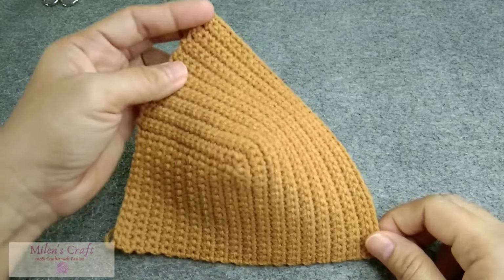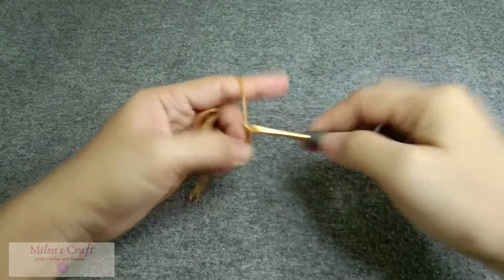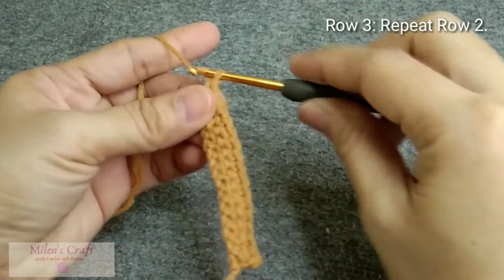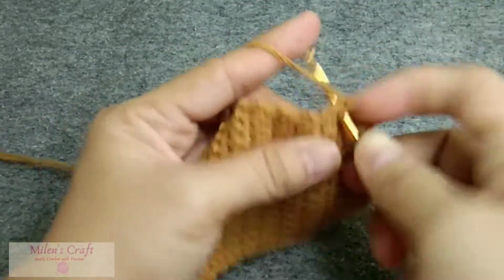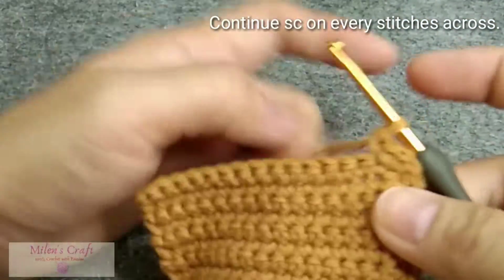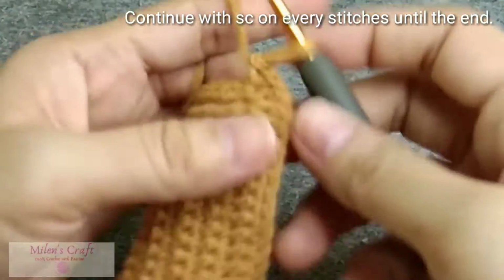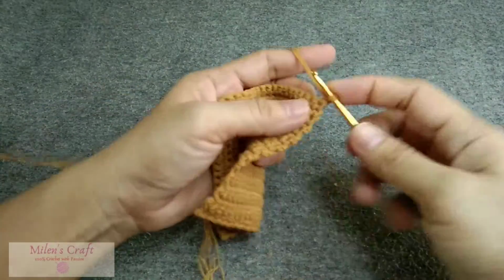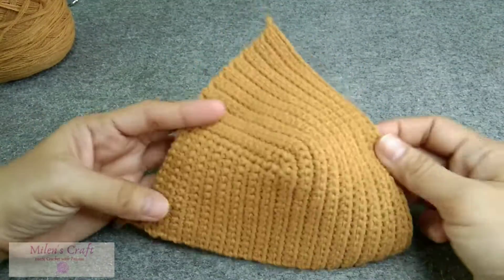Crochet Bra Cup | For Beginners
This is another tutorial of how to make a crochet bra cup. If you are a beginner, this one is for you. I hope you will find this very helpful. Enjoy! Happy crafting!

Materials used:
4-ply Indophil acrylic yarn
3 mm crochet hook
Pair of scissors
Tape measure
Darning needle